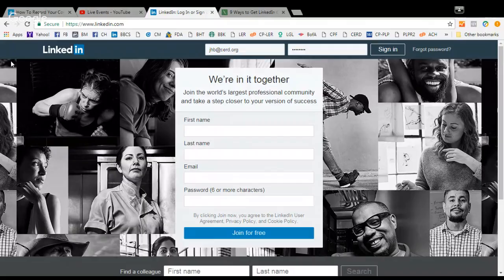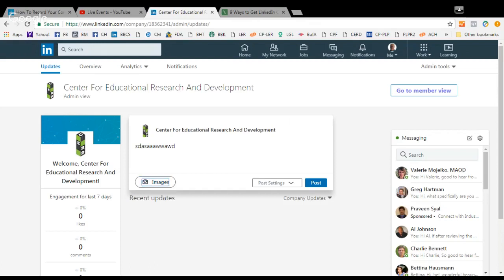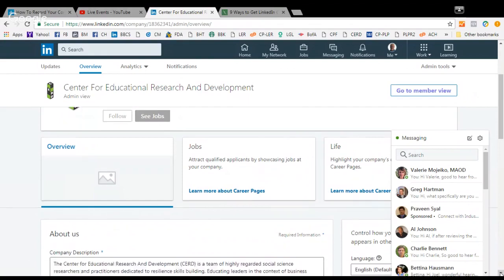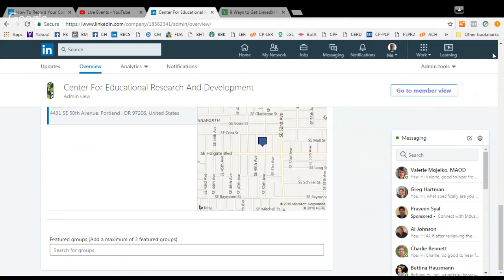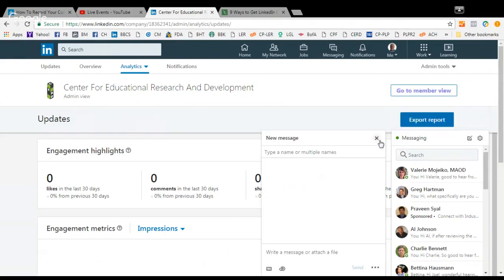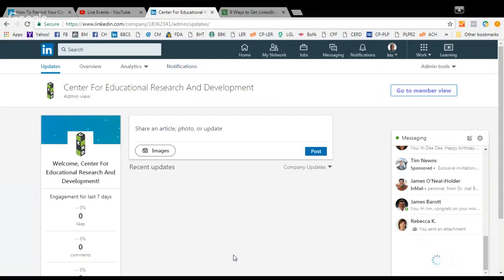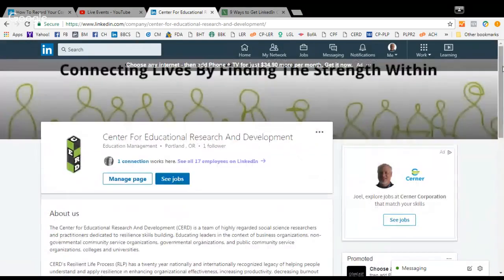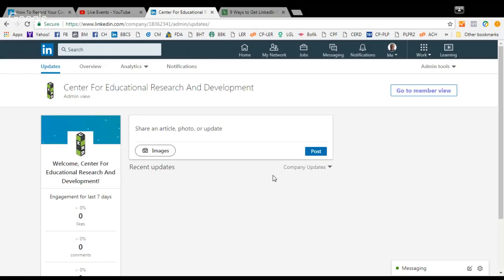The CERD LinkedIn Business Page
Overview of the CERD business page on LinkedIn